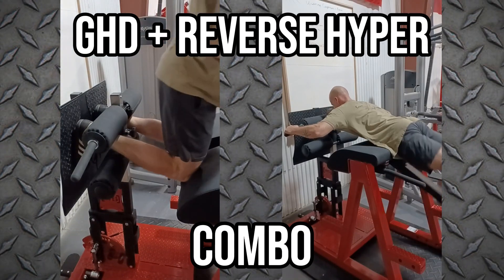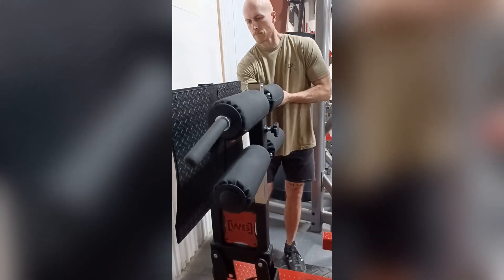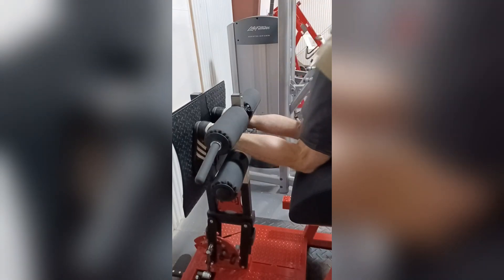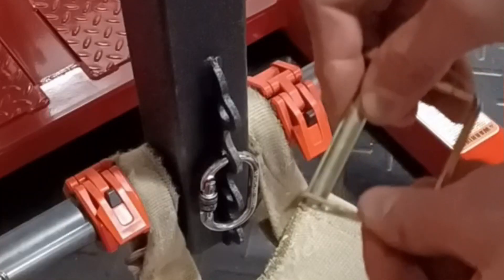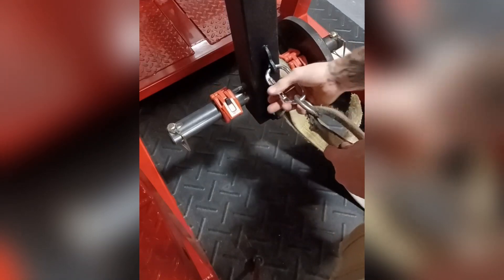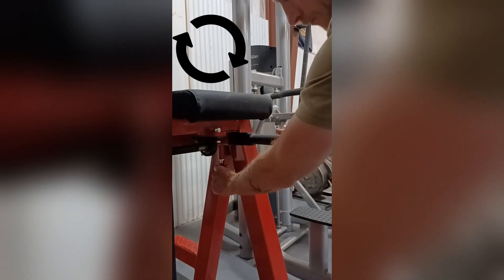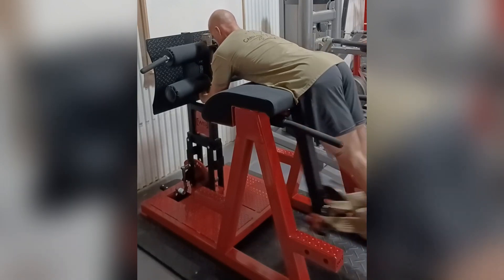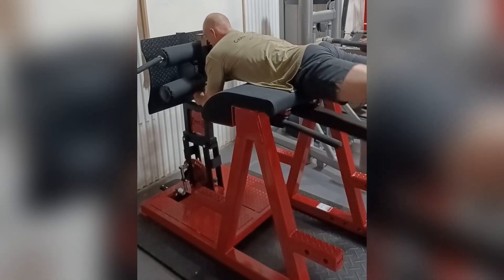Williams Strength GHD/Reverse Hyper (combo unit) - How to use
📌 Timestamps
00:06 - GHD Setup
00:54 - GHD
01:38 - Reverse Hyper Setup
03:20 - Reverse Hyper
04:19 - Outro

The combo unit by Williams Strength showed in this video can be used as a GHD (Glute ham developer) or Reverse Hyper.

Video Edited by  @theCobUniverse